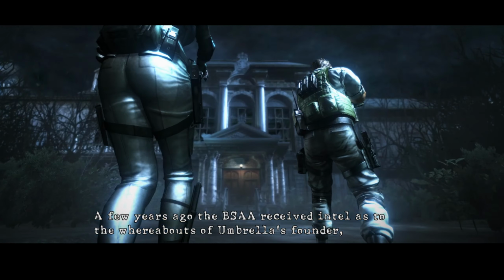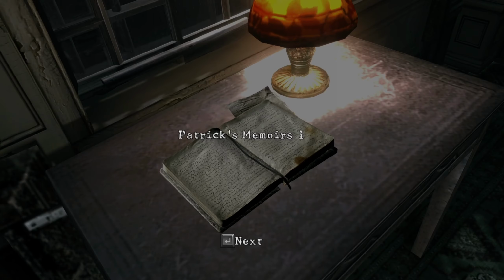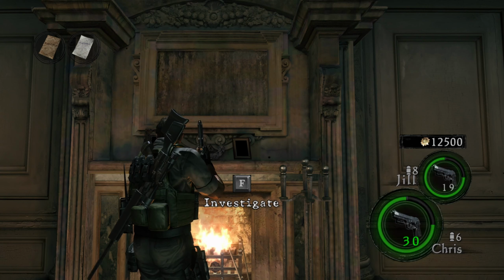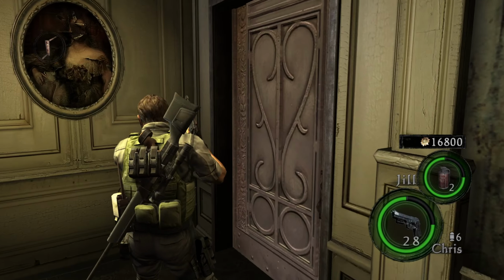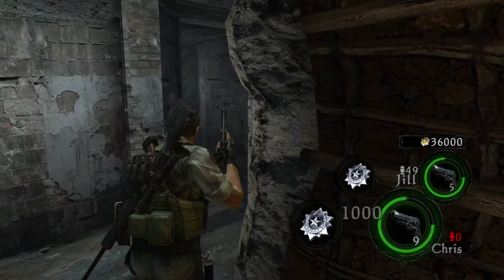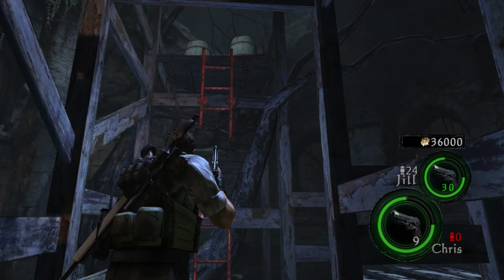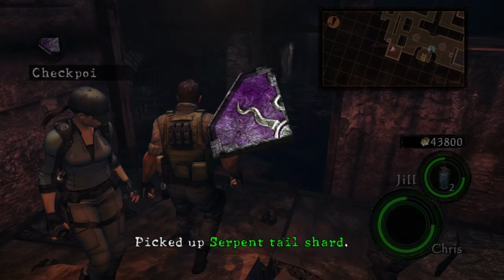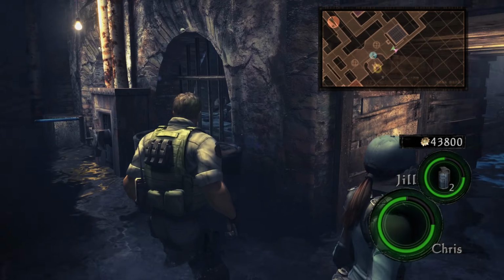Resident Evil 5: Lost in Nightmares (PC) - No Damage, No Retries, Pro, All Score Stars, All S-Rank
- Professional Difficulty
- All 18 Score Stars
- No Restart: single segment
- No Damage: no damage taken for both characters.
- Full S Rank (6 S-Ranks)
- Online co-op mode w/@Kahmeena

This is a complete No Damage guide to Resident Evil 5's first DLC "Lost in Nightmares", I was joined by my partner in game and bestfriend Drew aka "Kahmeena" as he will be helping me with all future CO-OP RE projects.